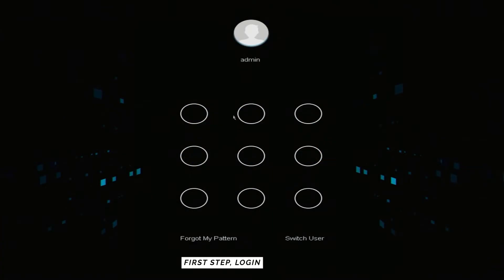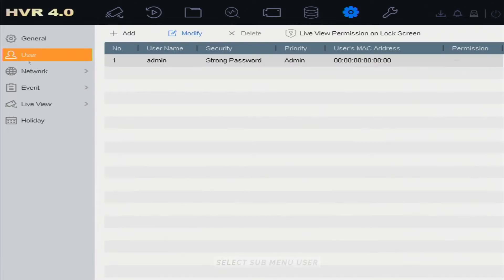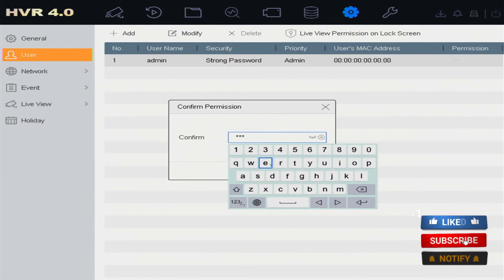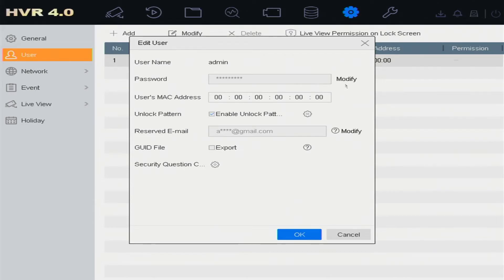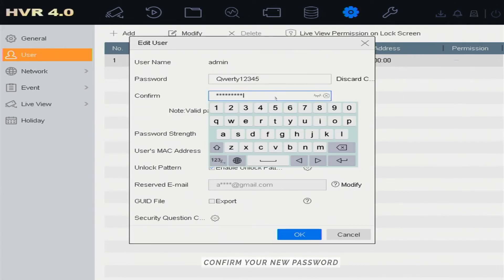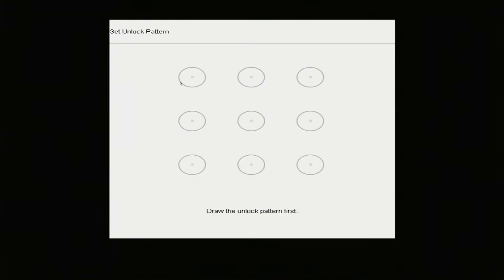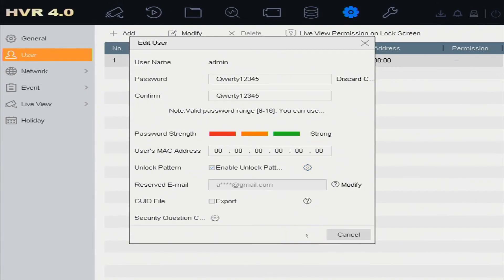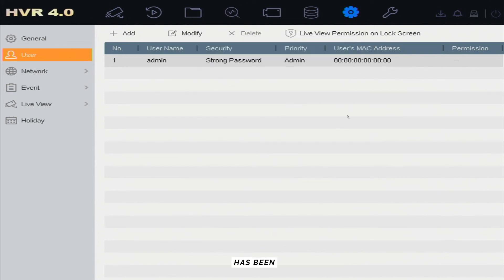How To Change Password Hikvision DVR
This Video Will Explain How To Change Password Hikvision DVR. This video related to forgot password hikvision dvr, reset password hikvision dvr, and hikvision password change.